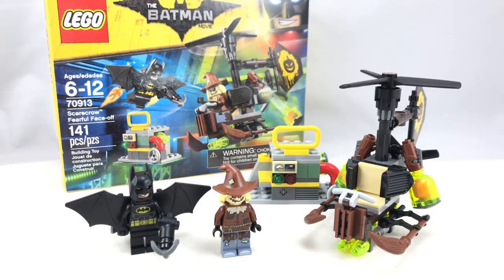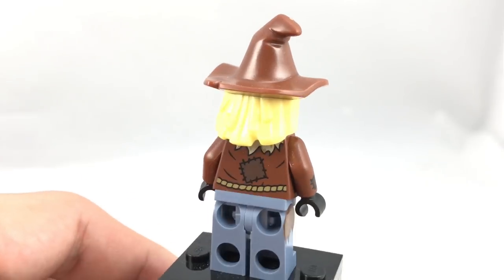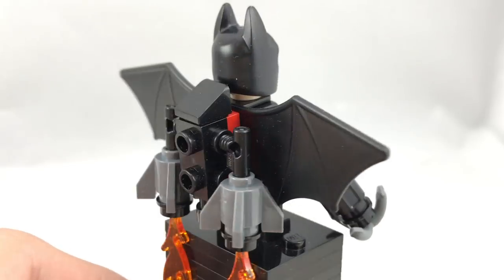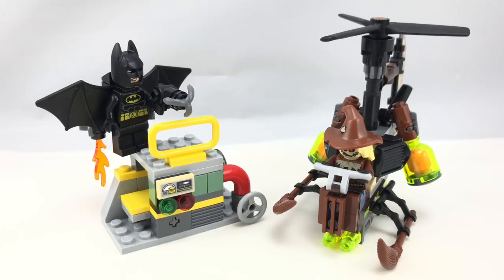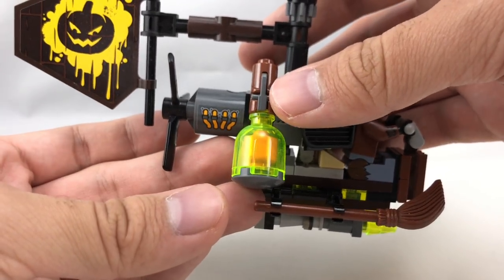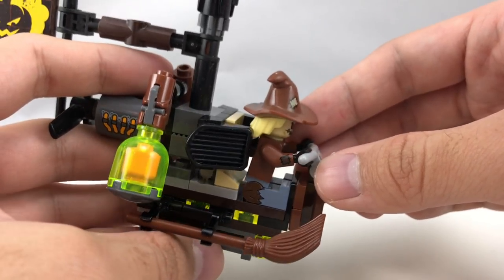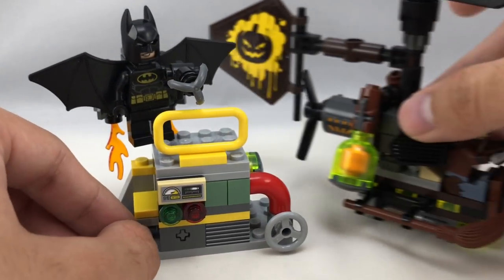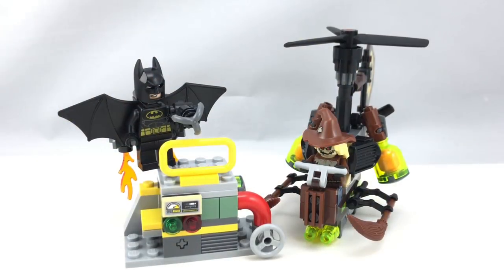LEGO Batman Movie Scarecrow Fearful Face-off review! 2017 set 70913!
Here's a look at one of the LEGO Batman Movie 2017 Summer sets - the Scarecrow Fearful Face-off. Fear gas. Get it?
LEGO Review #675
COMMENT RULES:

1) No number spam (as in 1st, 2nd, 3rd, etc). This is annoying and usually has NOTHING to do with the video. Also no "I'M EARLY" jokes. Those, again, have nothing to do with the video and are rarely constructive. Or comment spam, like "Legend has it nobody can like this comment!"
3) Don't be offensive. I'm keeping this one vague for a reason. Keep everything PG-rated, not even PG-13.
4) Don't spoil movies that just came out in theaters (as in, within a one month window).
5) Treat others with respect.
6) No political discussion, please.